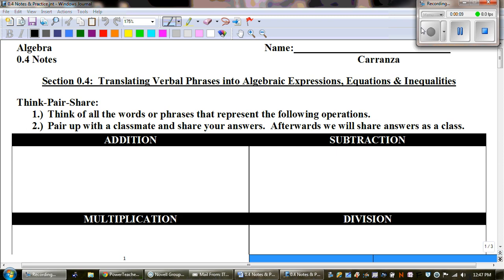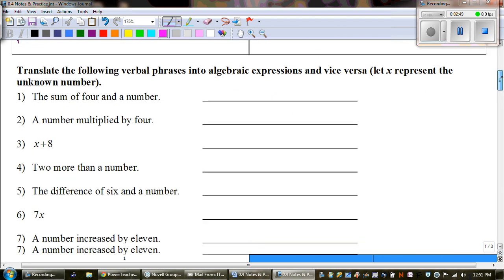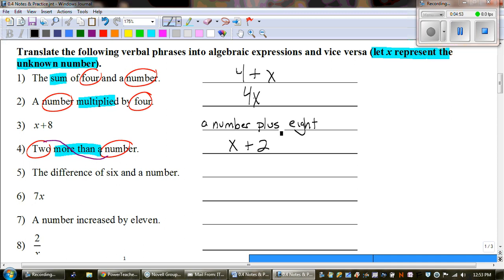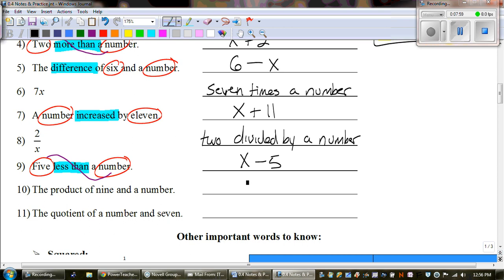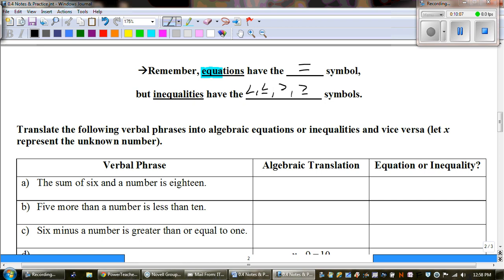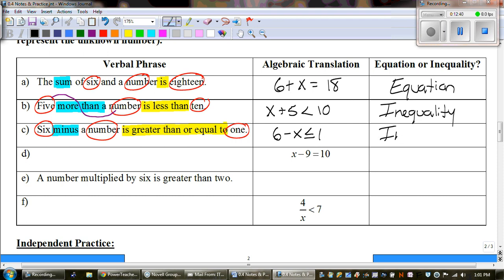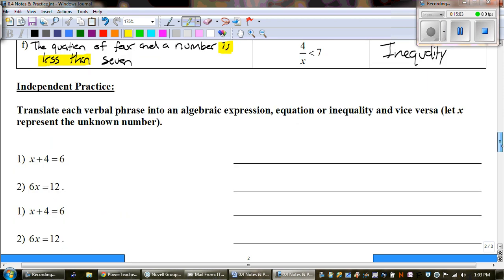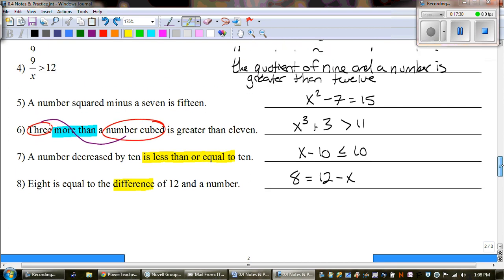AT Algebra Unit 0.4 Notes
Translating Verbal Phrases into Algebraic Expressions, Equations, & Inequalities